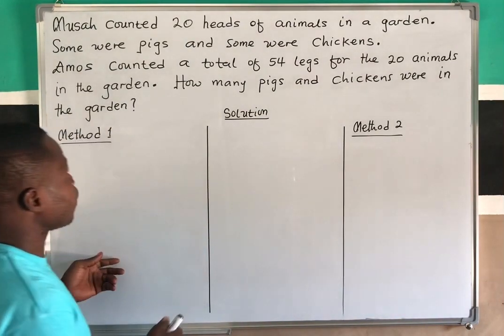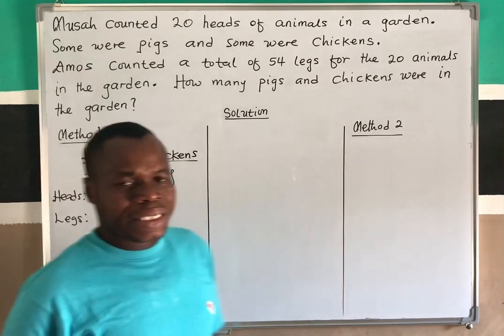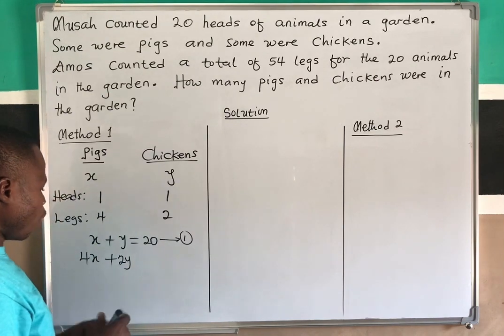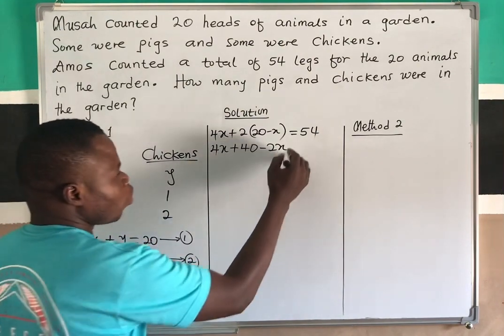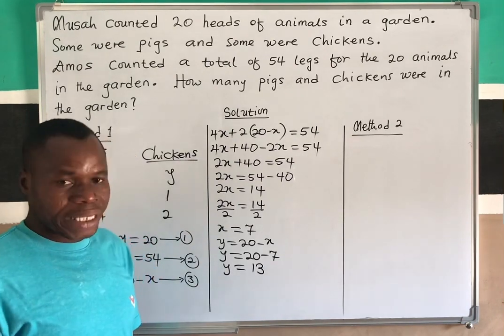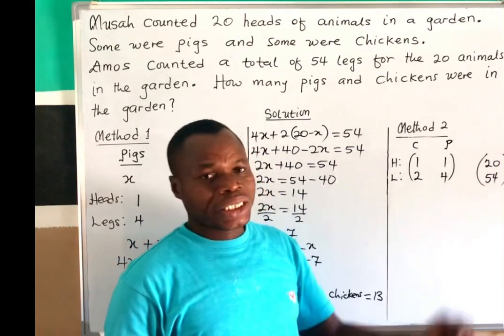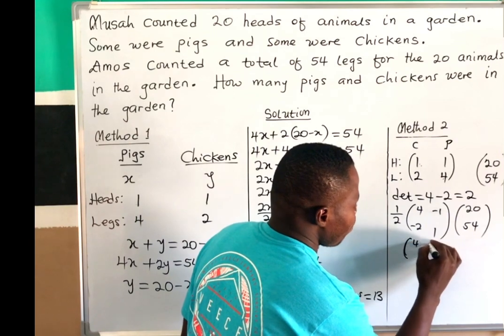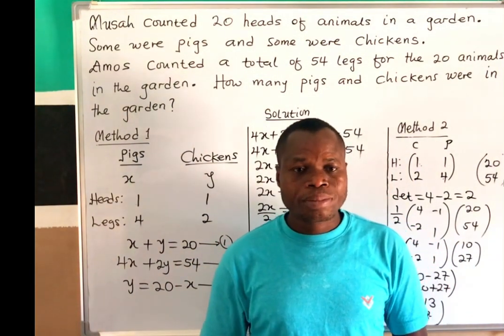Mathematics Word Problem 1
How To Be A Problem Solver